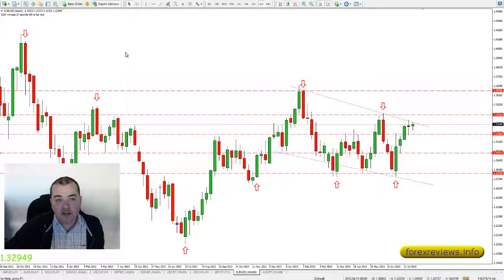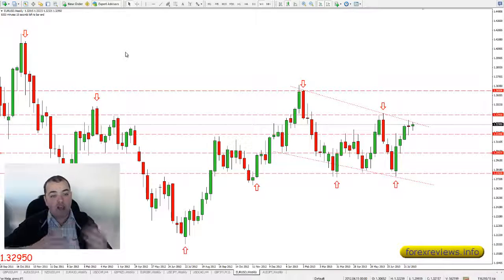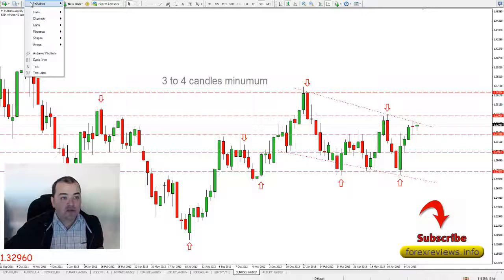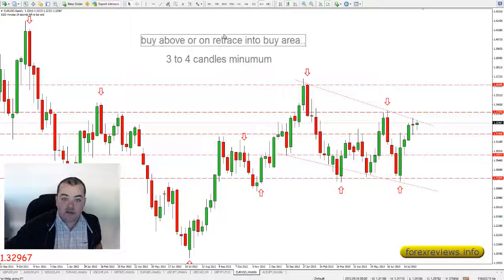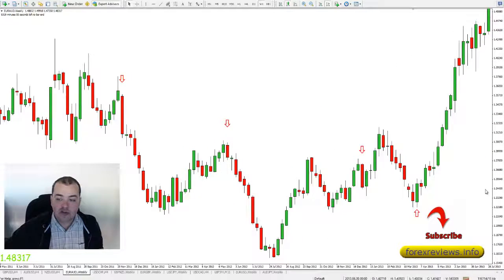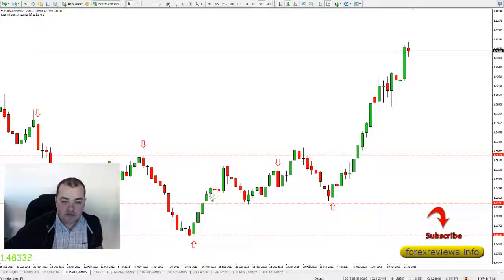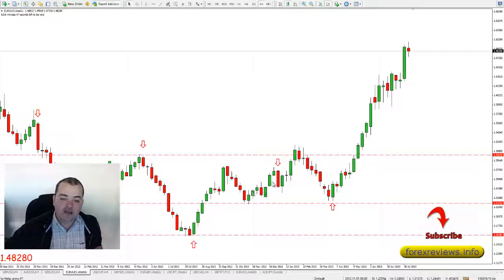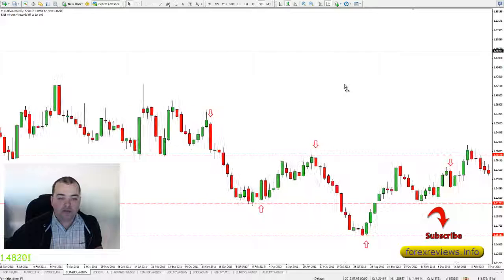338 144 Forex indicator change of a trend strength digital vs best binar